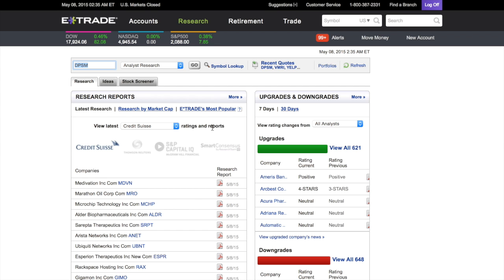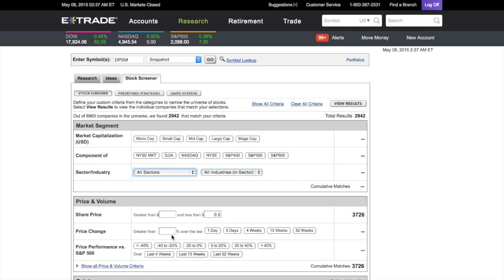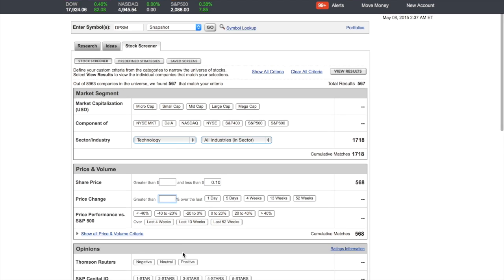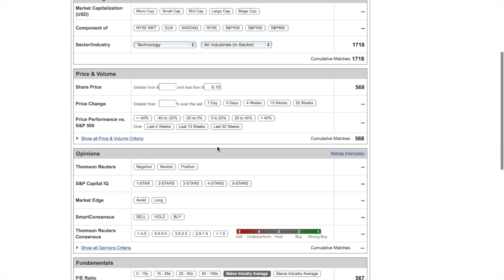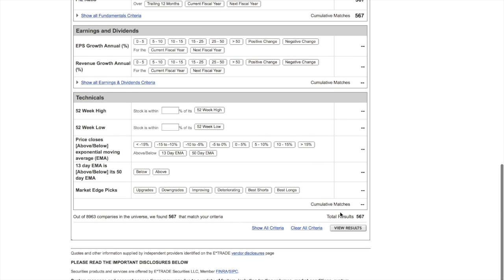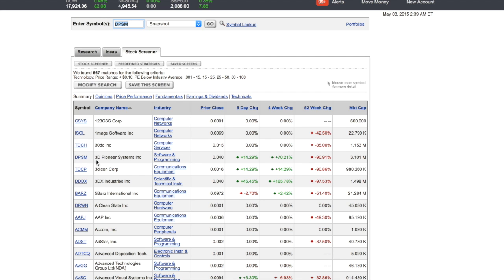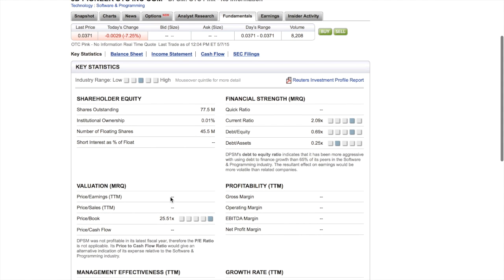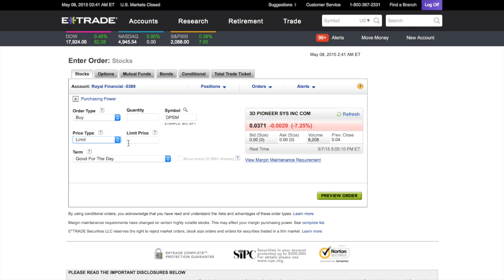How to find and buy penny stock with etrade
Step by step video of how to search, find and buy penny stock with Etrade.